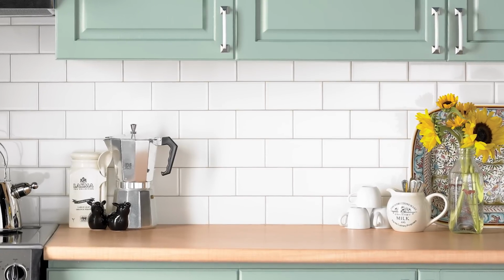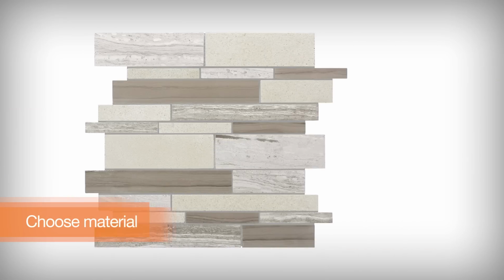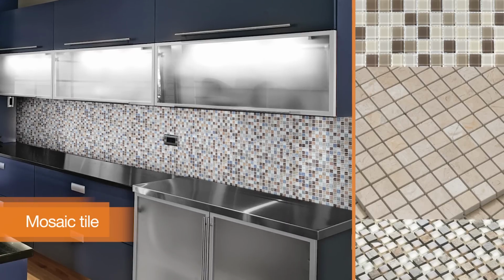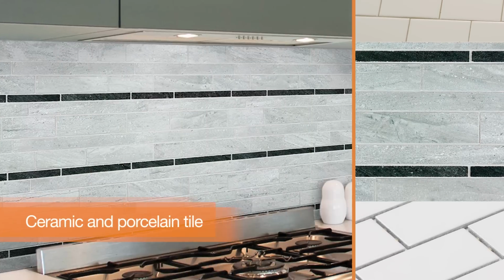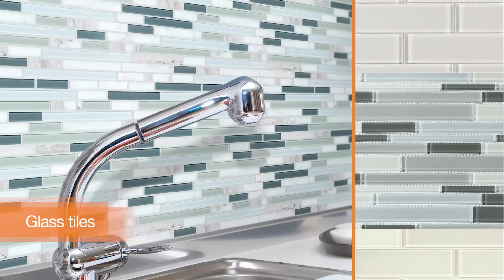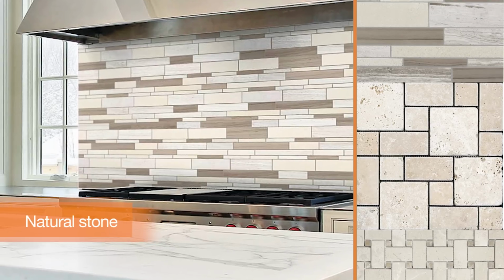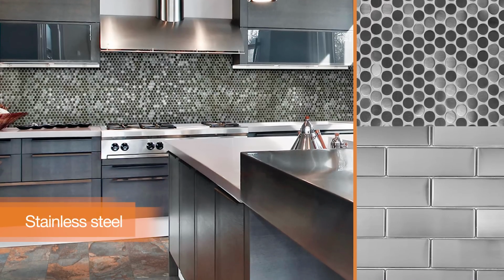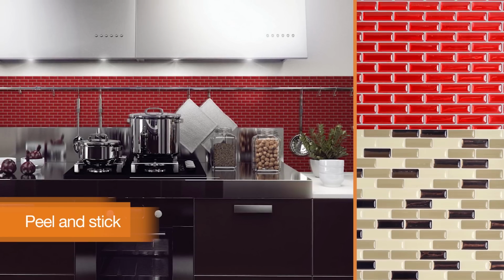Choosing The Right Kitchen Backsplash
Your kitchen backsplash is a personality piece. In this buying guide, we’ll show you how to choose the right materials so you can accent your wall space between your countertops, cabinets and appliances.